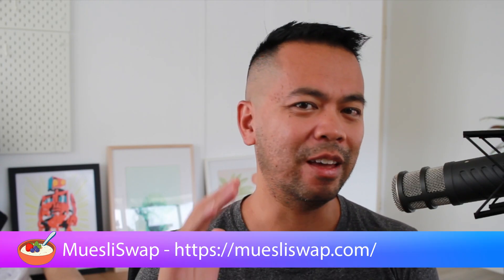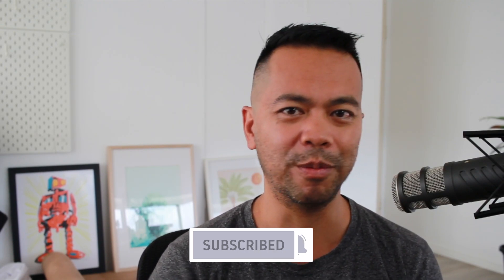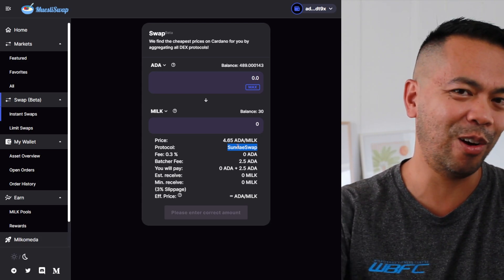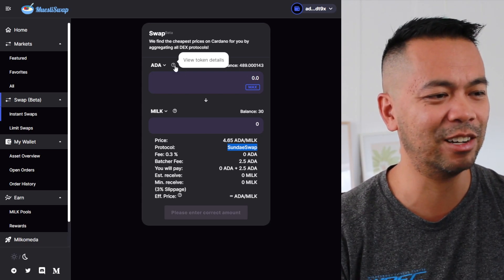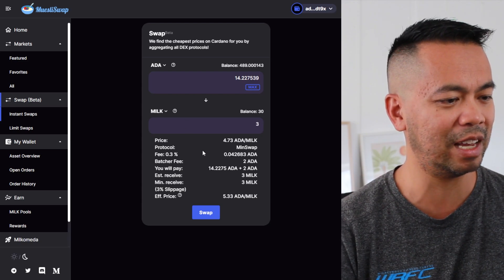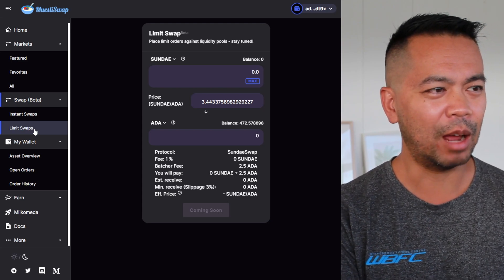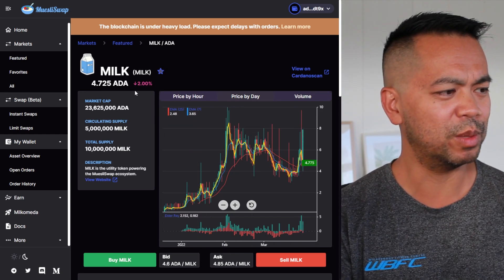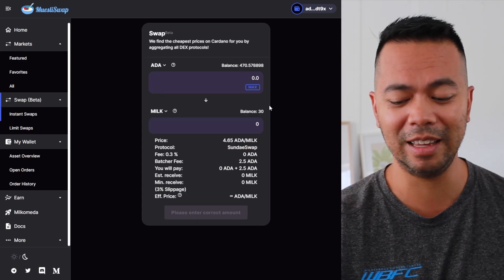MuesliSwap Order Book features on DEXes! Instant Swaps and Limit Swaps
MuesliSwap is a team that never disappoints. It seems that every week they are launching a new feature or a completely new DEX.

This feature that we look at is their instant swap feature that uses liquidity pools from anywhere in the Cardano ecosystem to execute a swap. It could be on MinSwap, SundaeSwap or on MuesliSwap itself, having this feature will guarantee that you always have the best price possible.

I also have a look at the limit swap feature that is coming soon and how impactful that will be for DeFi and DEXes.

Chapters
0:00 Intro
1:05 Instant swaps overview
2:42 Trying out an instant swap
4:01 Limit Swaps
5:56 Outro